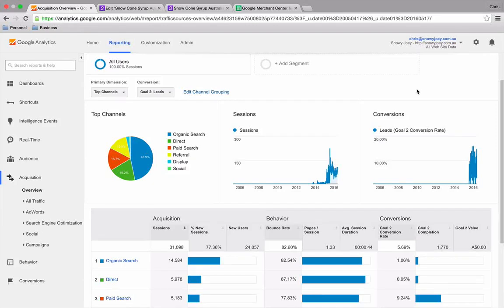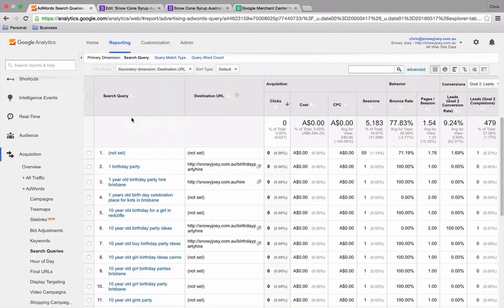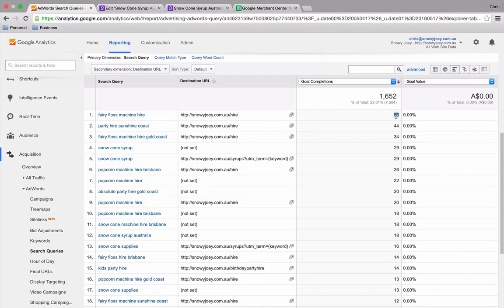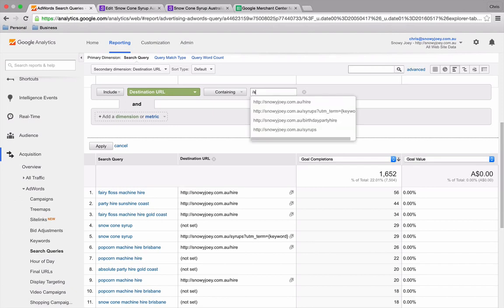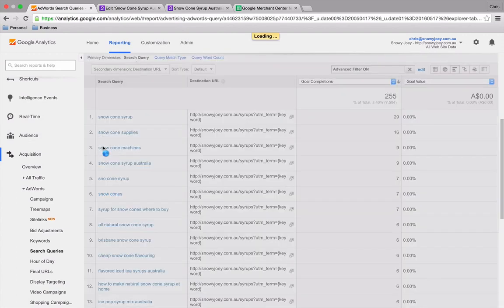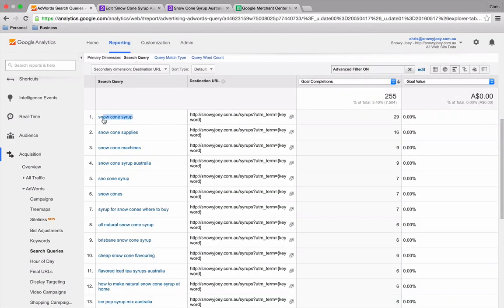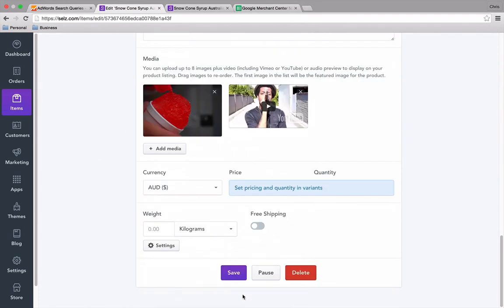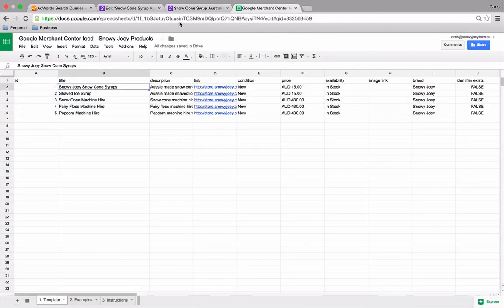How To 10X Your Ecommerce Traffic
How to optimize your ecommerce product titles to 10x your ecommerce traffic